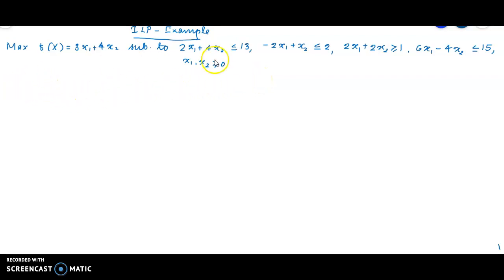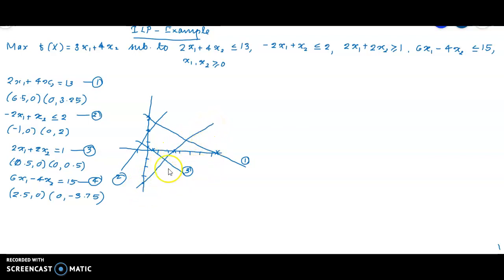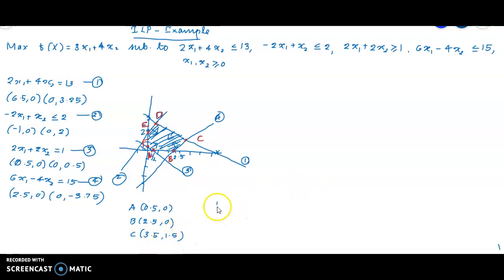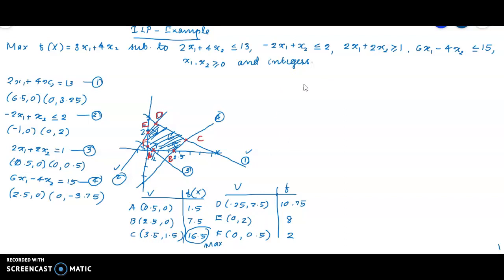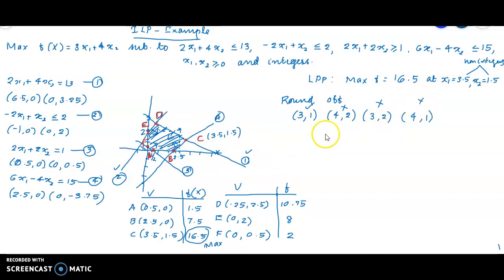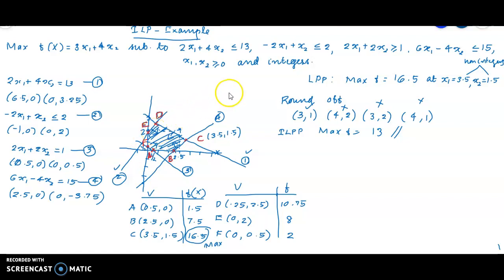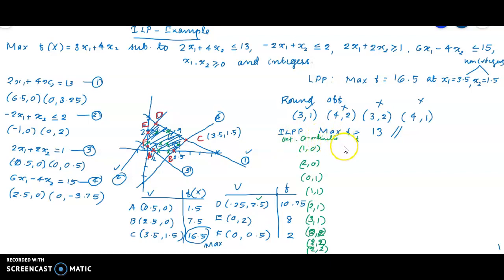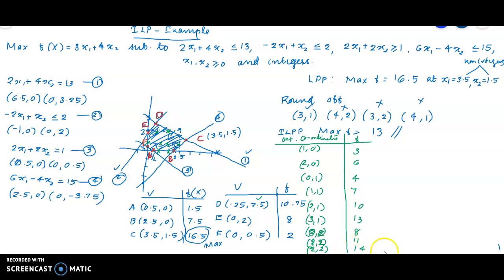ILP- An Example